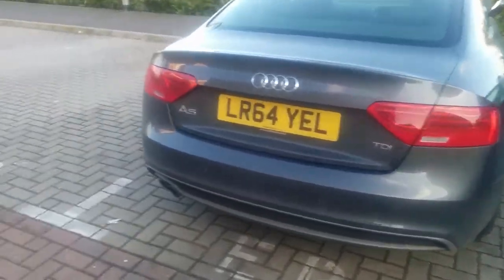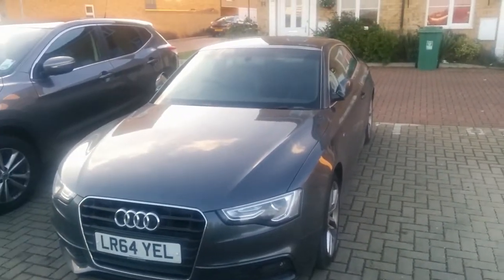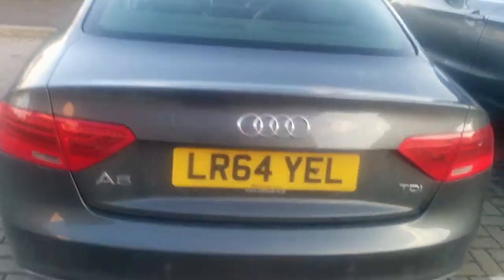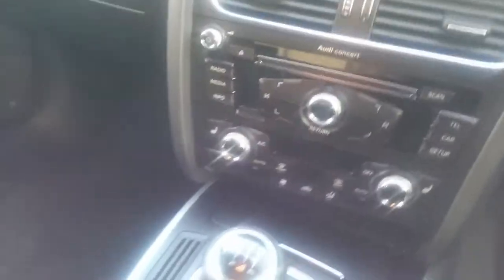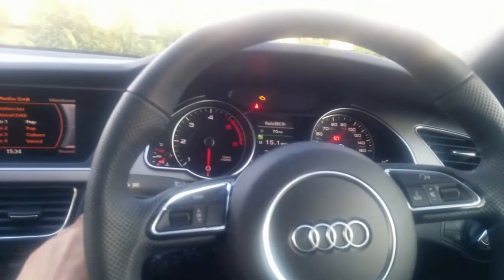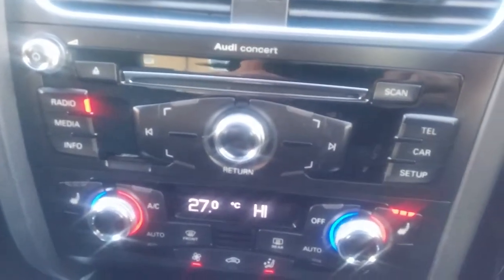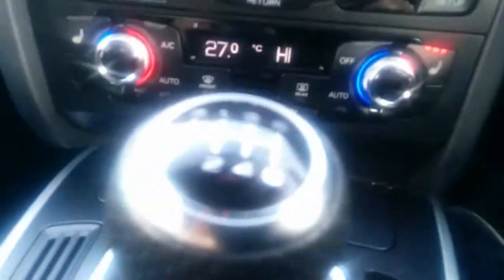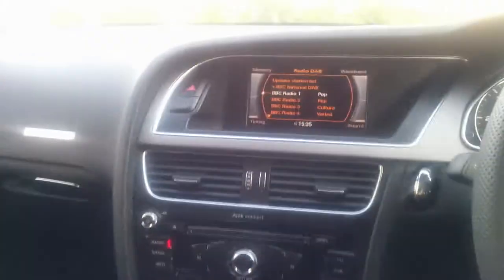2015 Audi A5 Coupe Quick Look